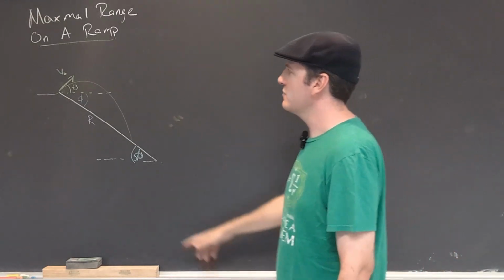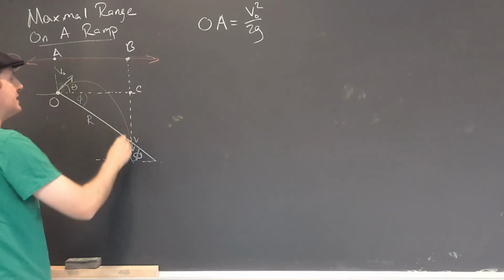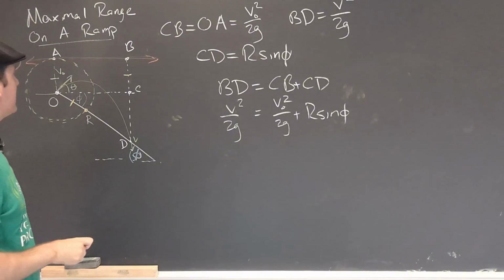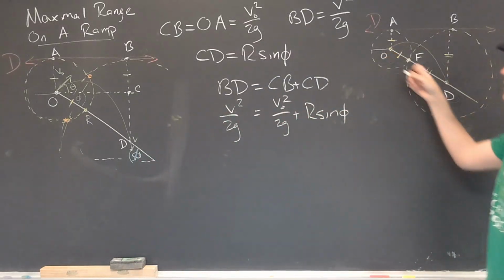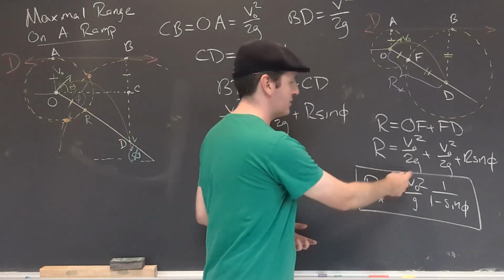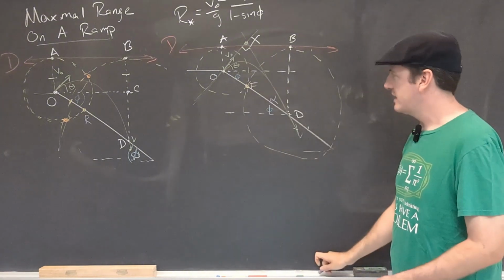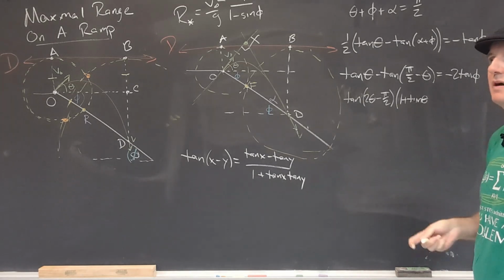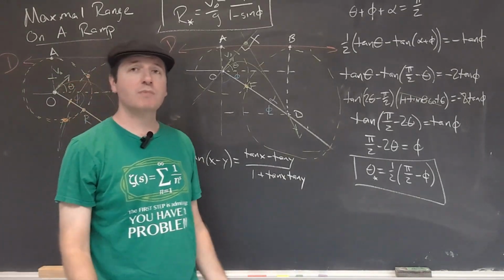Maximal Range on a Ramp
For a given projectile launch speed, what is the maximal range on a ramp with known inclination? What angle maximizes this range?

0:00 - Introduction
1:07 - The geometry of the parabola
5:03 - Two circles on the way to minimal speed
7:30 - The focus on the chord
9:47 - The maximal range
11:10 - The tangent-secant relation
13:07 - Angle chasing
16:07 - The maximizing angle